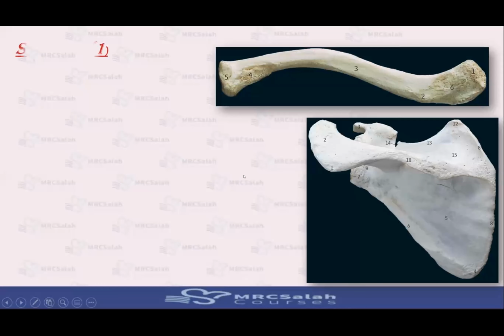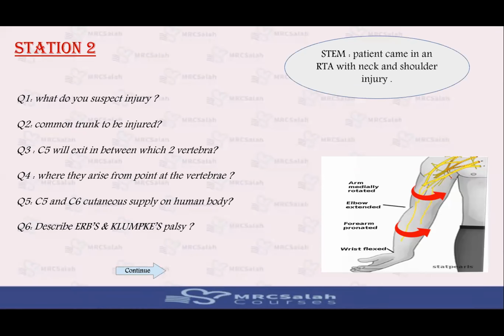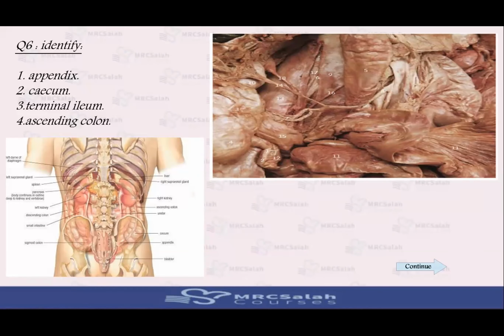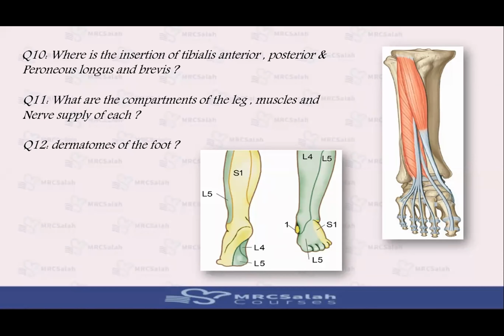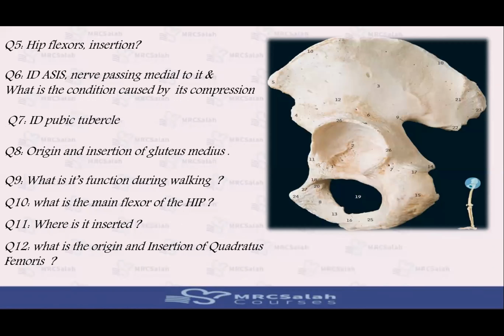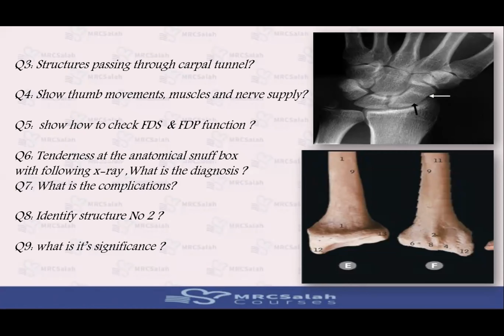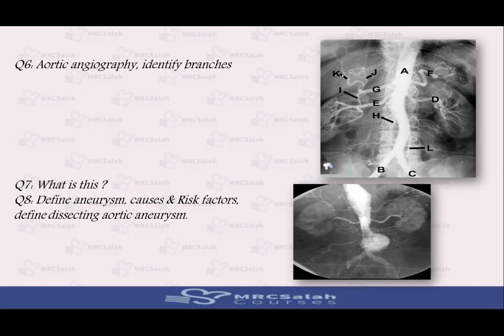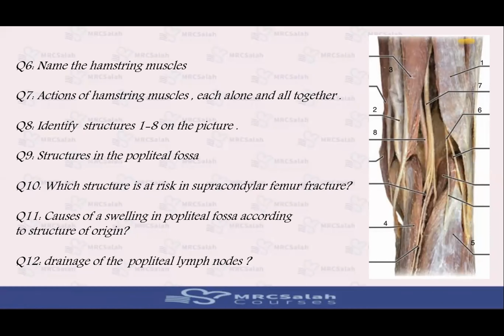Anatomy mock1 jan 2023 Mrcs part B